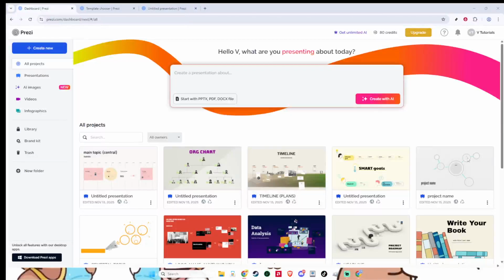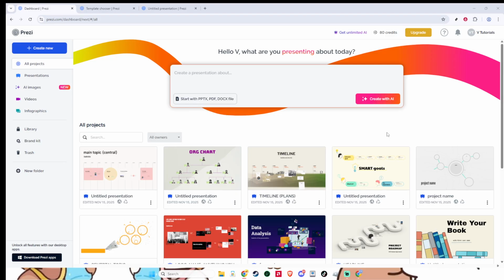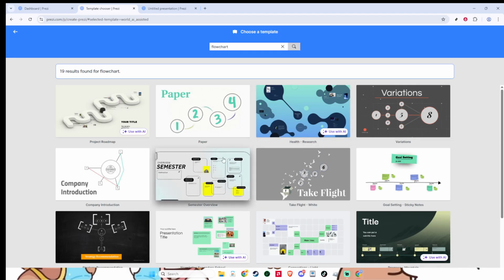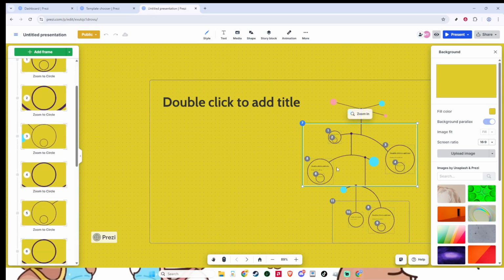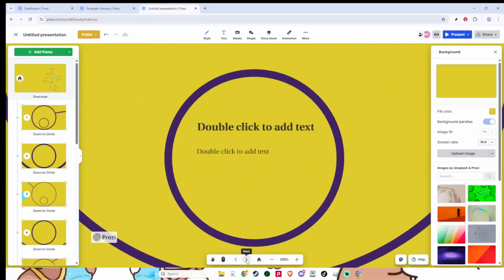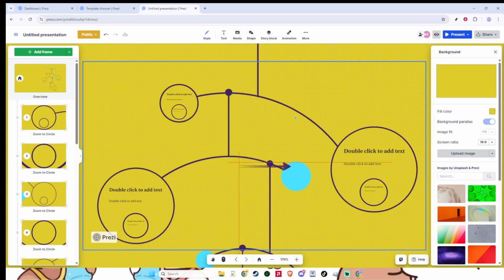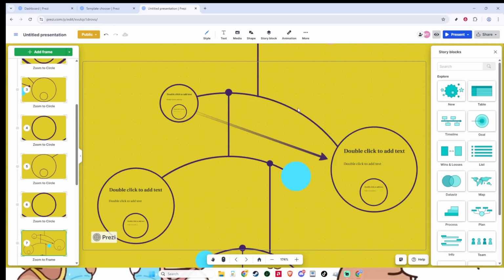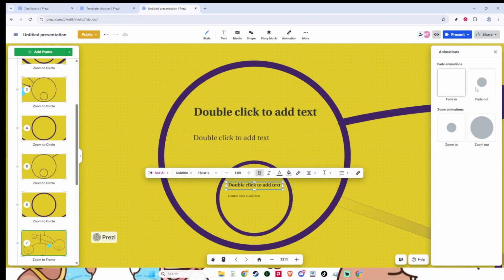How to Design a Flowchart in Prezi [2026 Guide]